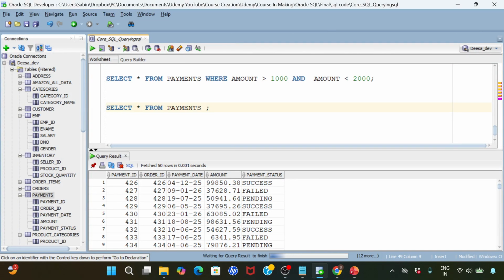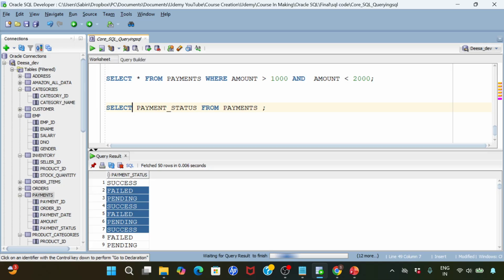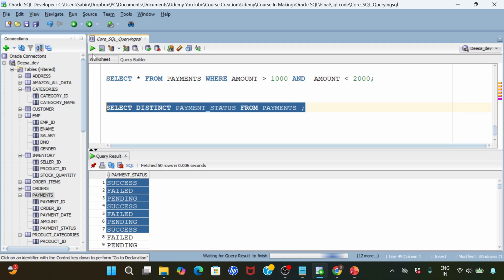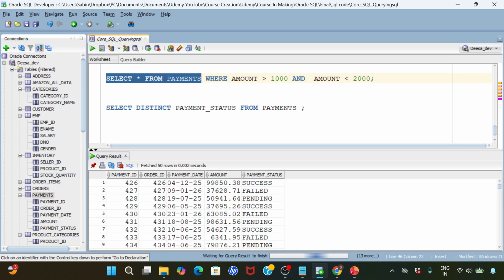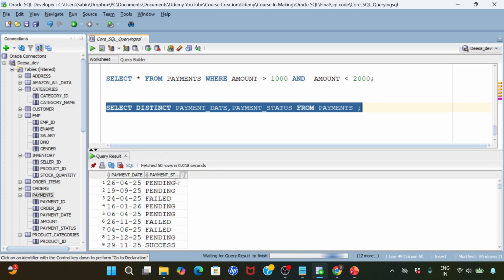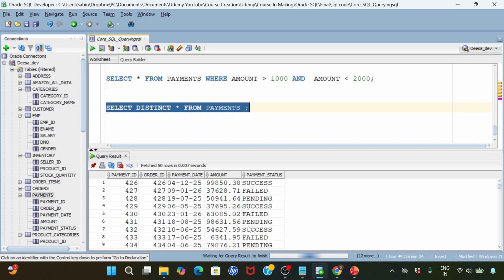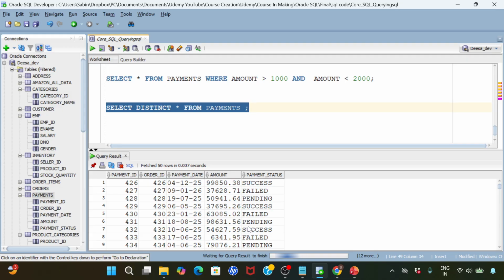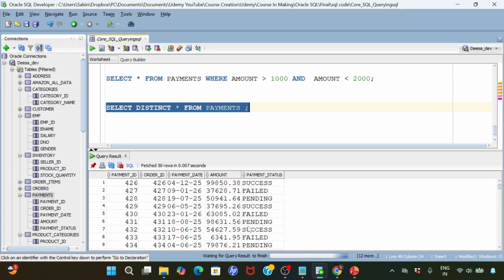SQL DISTINCT Explained (Remove Duplicate Rows Easily)